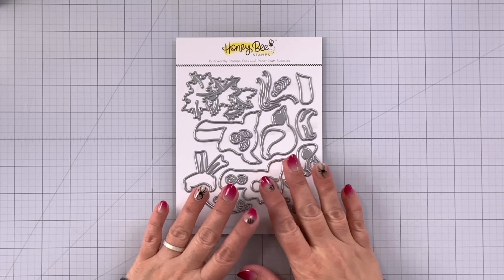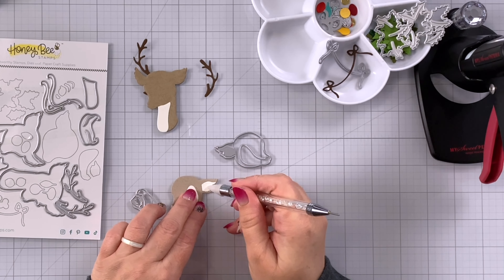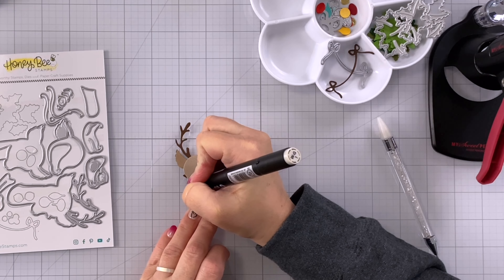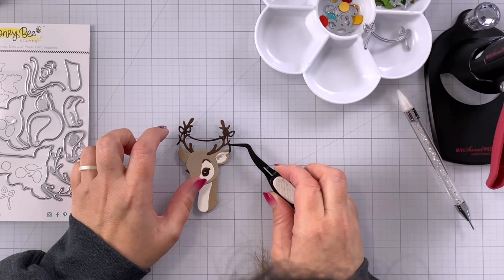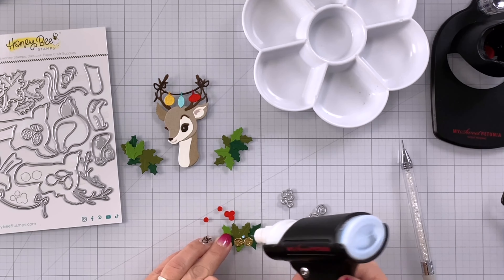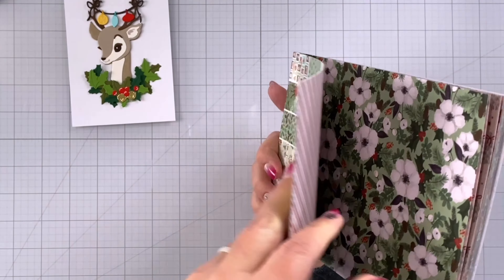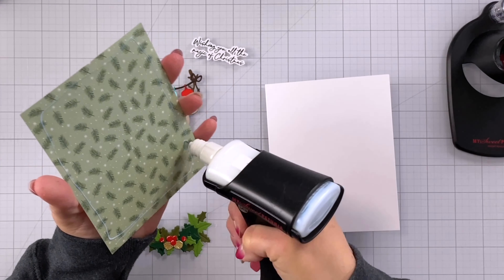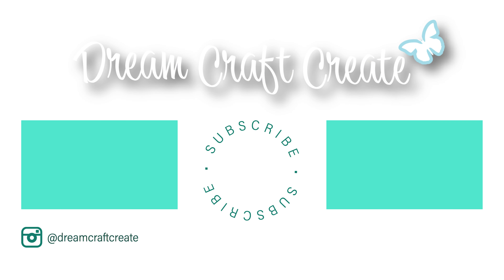Easy Ways to Dress Up Your Cardstock!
• Lovely Layers: Vintage Reindeer - Honey Cuts

• Sakura Classic Set White Gelly Roll Pen 3 Pack